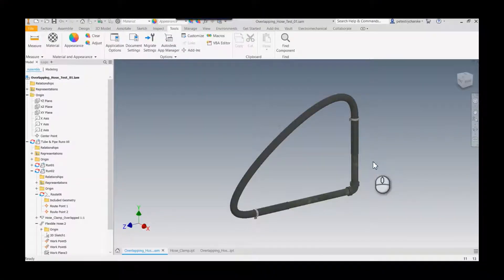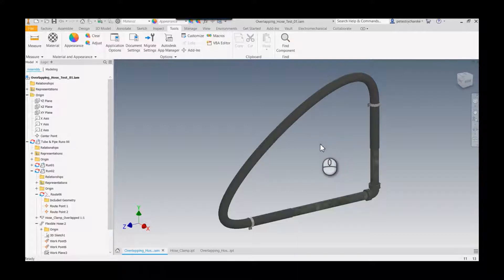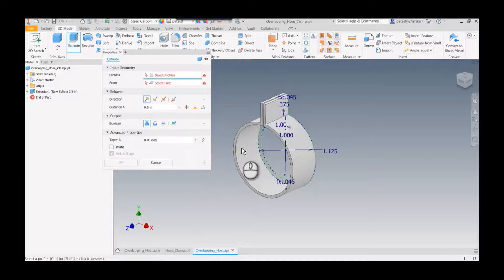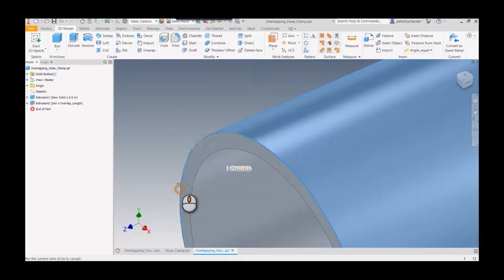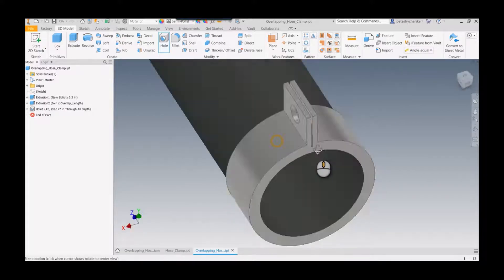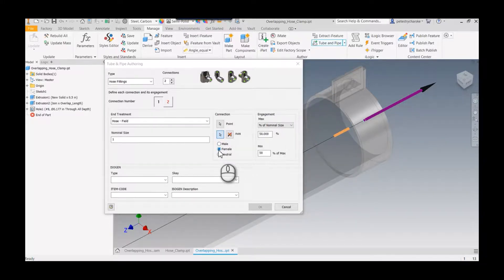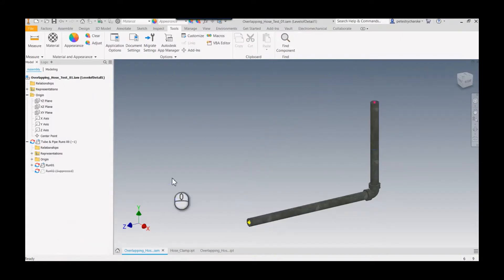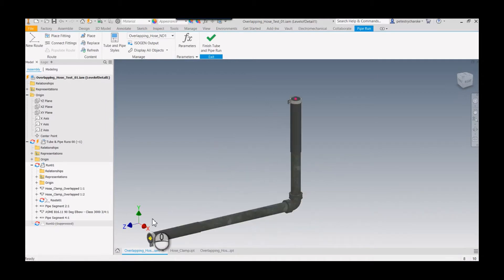Inventor - How to Create an Overlapping Hose Fitting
Pete recently had a customer approach him asking if one could create an "overlapping" hose that could be inserted over the end of a pipe and held in place with a hose clamp. The answer is YES!  This is step one in a three part series that examines the methodology to accomplish this; where we look to create the overlapping hose clamp portion itself.